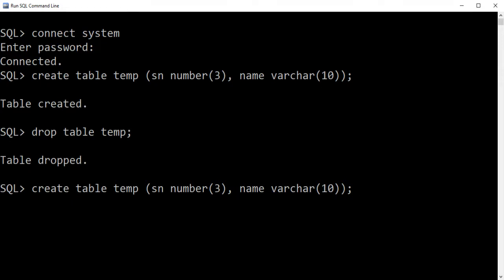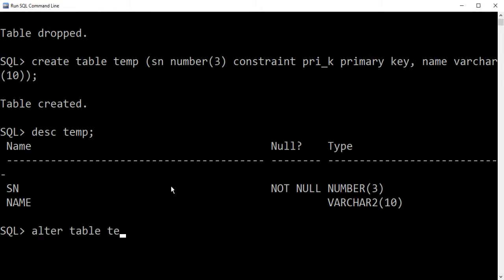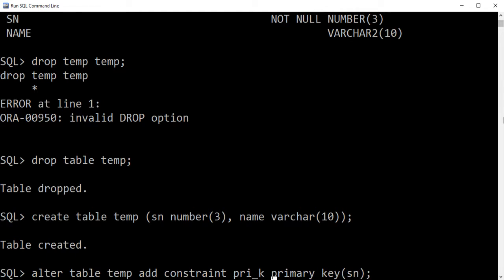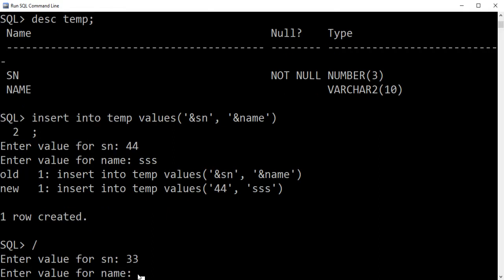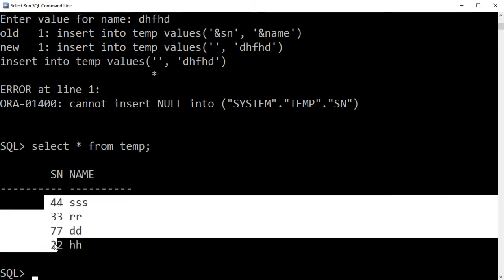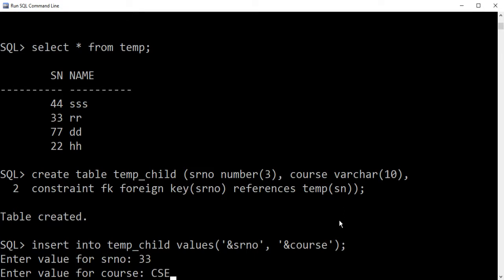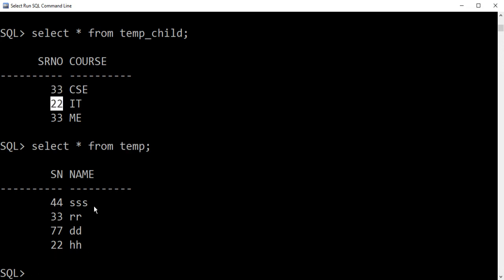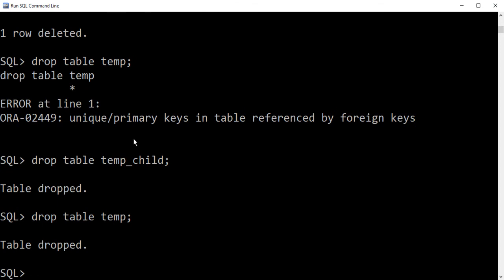DBMS Practical - 3 | Primary Key Constraint | Foreign key or Referential Integrity Constraint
Creating table and inserting values into the table.
Relational key constraints.
Defining Primary Key Constraint using different methods.
Defining Primary Key or referential integrity Constraint.